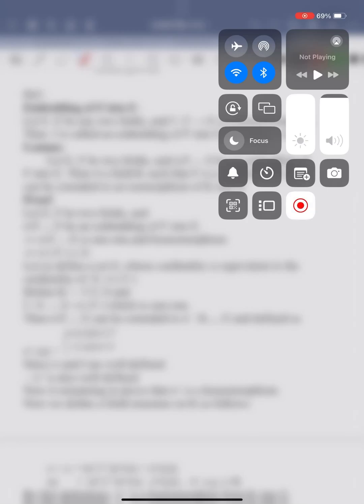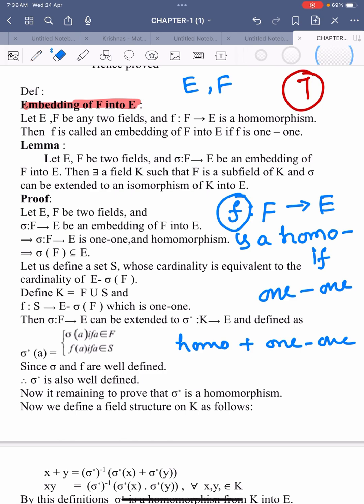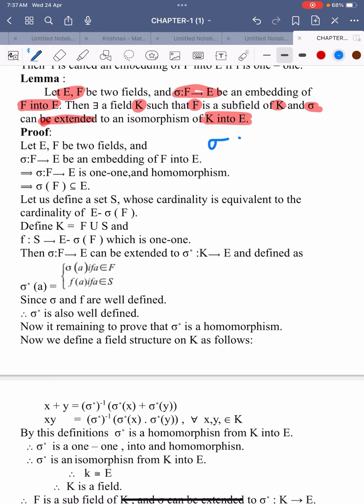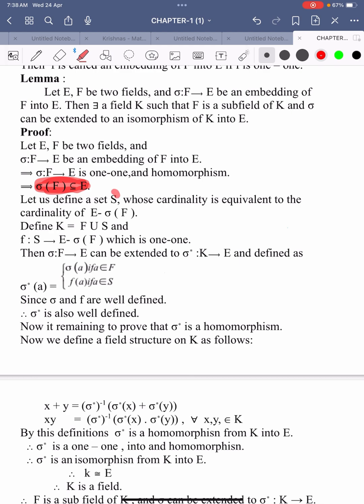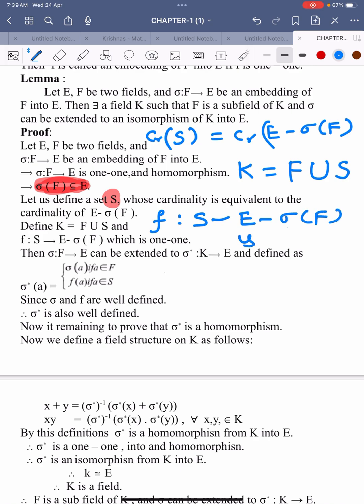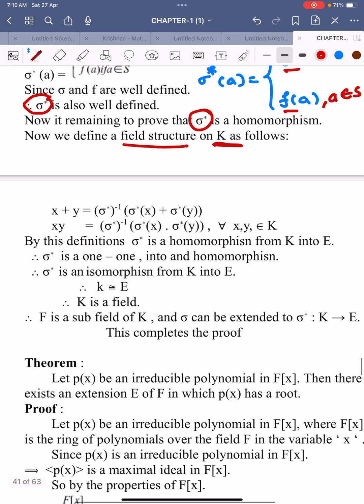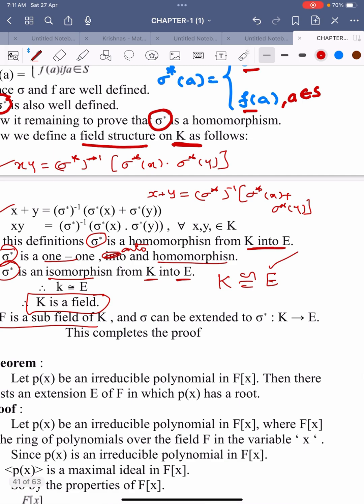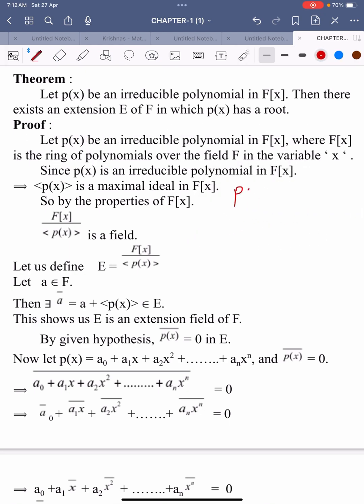Galois Theory - Class - 7